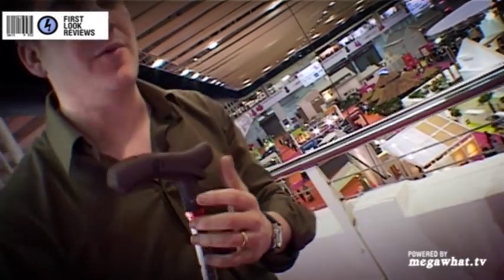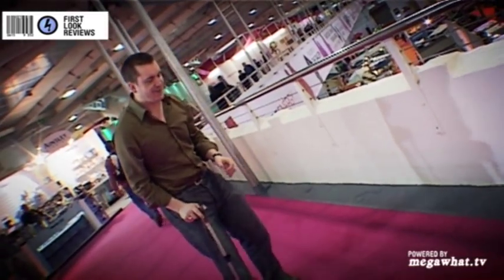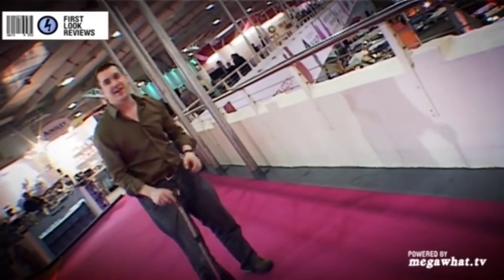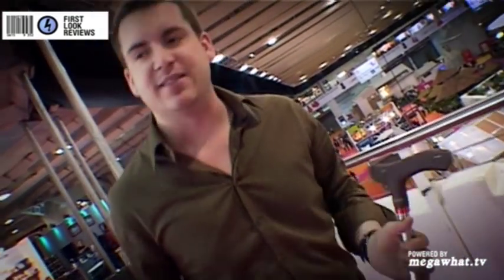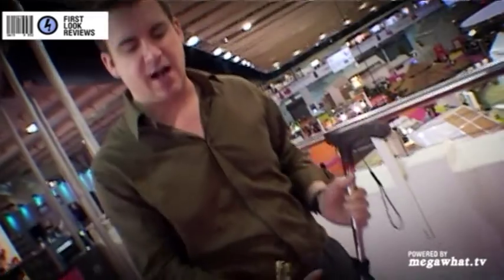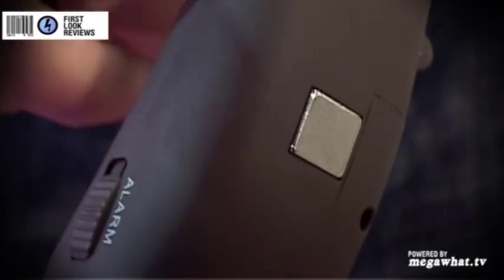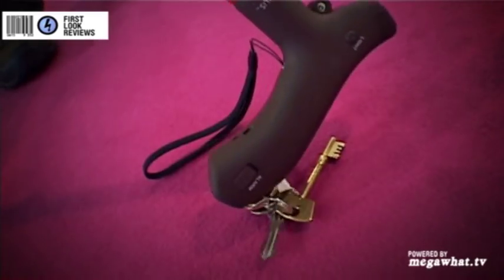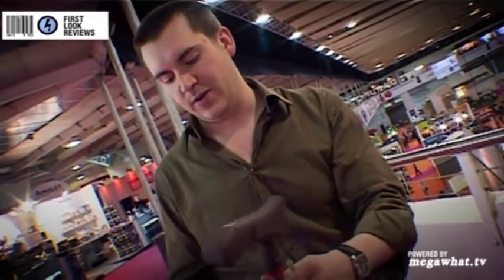First Look Reviews: The Electric Walking Stick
It's not just hip young things that get bitten by the technology bug, octogenarians are susceptible too. The Slick Stick aims to cater for those people who need a bit more than support from their trusty walking stick.